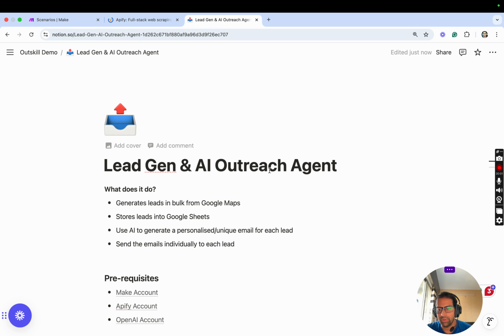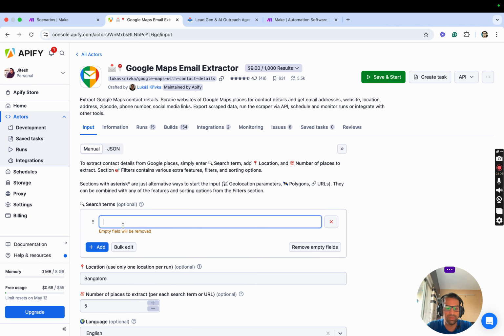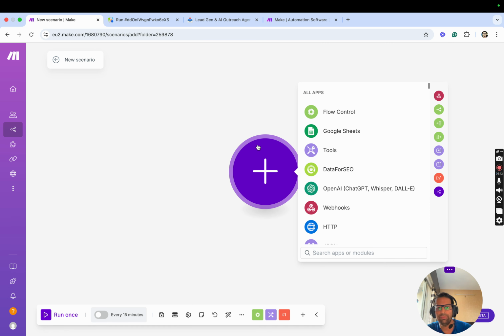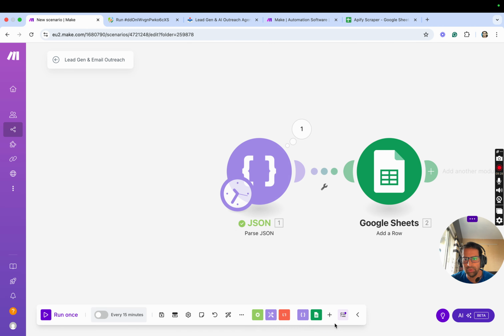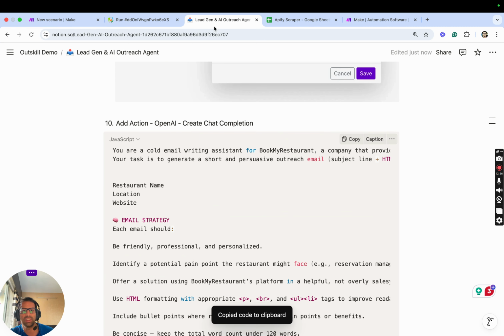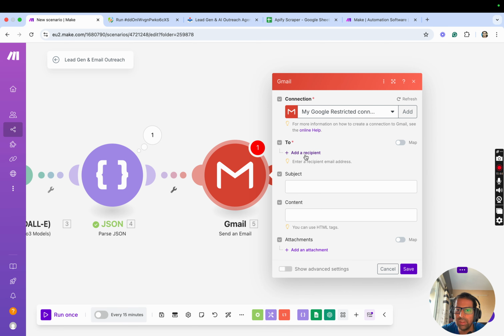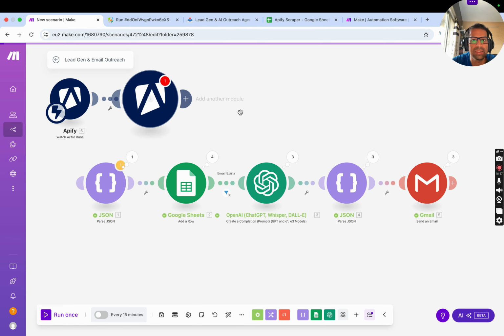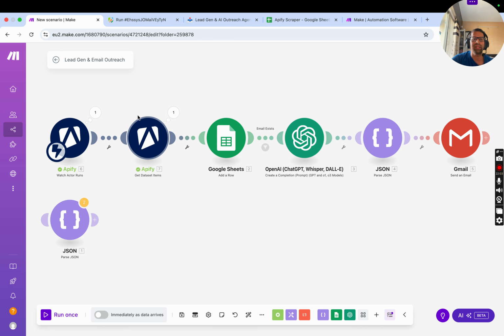Automation to Scrape Leads from Google Maps & Send AI-Personalized Emails (Fully Automated!)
🚀 Automate Your Lead Generation from Google Maps with an AI Agent!
In this tutorial, we walk you through a fully automated workflow to scrape leads from Google Maps and send personalized emails — all powered by AI and automation tools.

Whether you're a solo founder, digital marketer, or agency owner, this setup will save you hours and help you scale your outreach effortlessly.

🔧 Here’s What You’ll Learn:
✅ How to use Apify to scrape leads (name, website, email, phone, etc.) from Google Maps
✅ How to use ChatGPT (OpenAI) to generate highly personalized cold emails for each lead
✅ How to connect it all using Make.com (formerly Integromat) to run everything on autopilot
✅ How to create a complete AI Agent workflow without writing a single line of code

🛠️ Tools We Used in This Video:
🔍 Apify – Scrape leads from Google Maps effortlessly

🧠 ChatGPT by OpenAI – Generate personalized email copy with AI

🔗 Make (Integromat) – Connect your tools and automate the entire workflow

💡 Why This Matters:
Cold outreach is powerful — but time-consuming. With this AI-powered setup, your lead generation and email campaigns run 24/7, bringing in leads while you focus on closing deals.

This method works great for:
• Marketing Agencies
• SaaS Startups
• Local Businesses
• Freelancers & Consultants
• Sales Teams